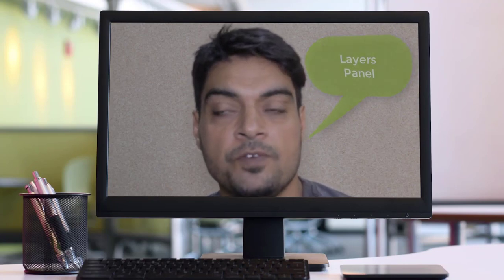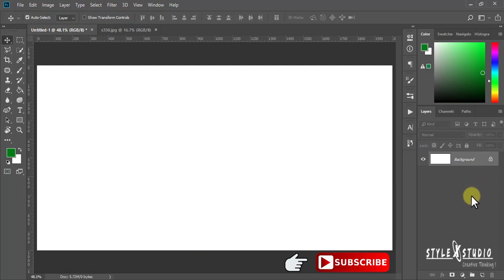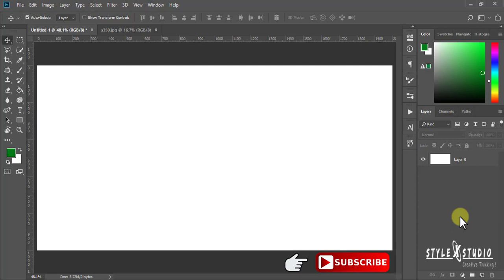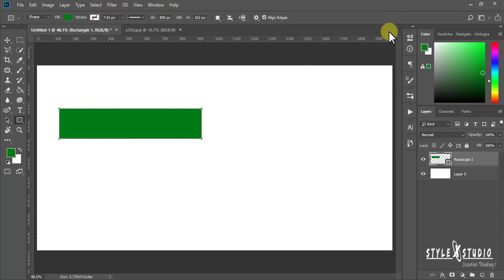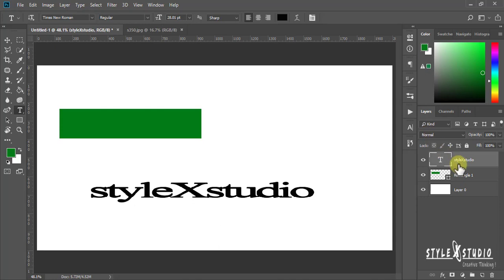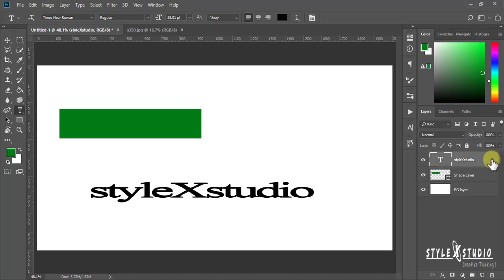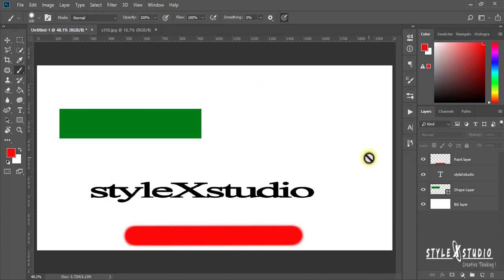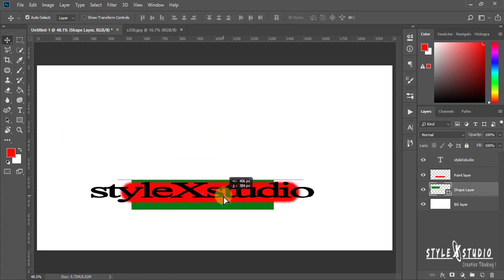Photoshop for Beginners Layers Panel Basics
Hello and Welcome to a new series of Photoshop for Beginners tutorials.

This is class 12 of Adobe Photoshop for Beginners series.

In this Photoshop CC tutorial, learn about using layers and basic tools like the move tool, type tool, shape tools, and selection tool. This is an introductory lesson for beginners very heavily focused on layers.

In this Photoshop for Beginners series classes you will learn the basic of Photoshop; I will guide you about basic tools. You will also learn much more throughout this series.

By the end of this of Photoshop for beginner’s tutorial series you will have acquired a very good standard to theory and practical experience with Photoshop to advance you through to my Intermediate classes.

So let’s start this journey to Mastering Photoshop with Photoshop for Beginners.

Catch UP - Watch Previous Tutorials in the Photoshop for Beginners.

Editing: Adobe Premier Pro cc 2018